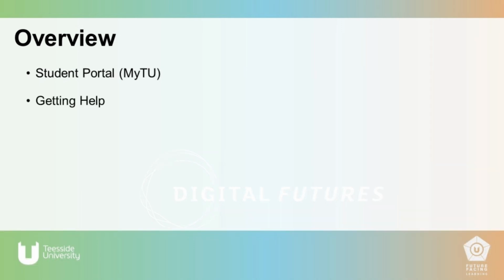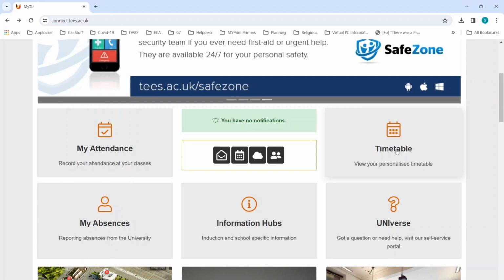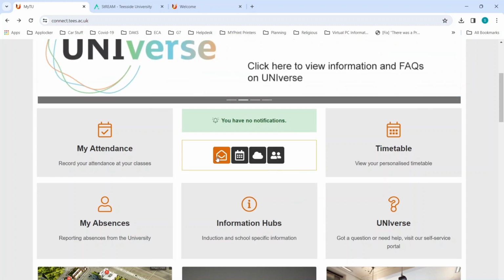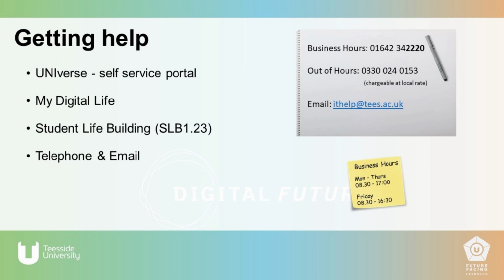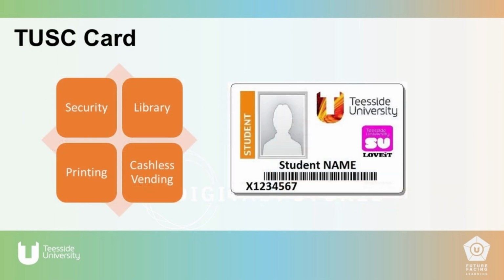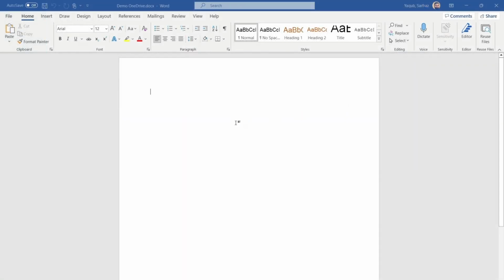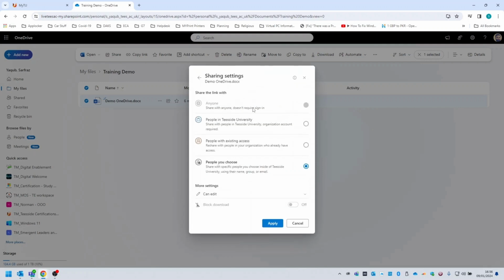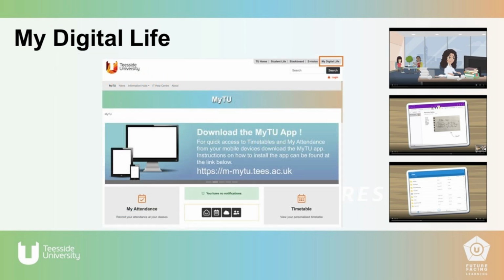IT Digital Welcome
Produced by Teesside University an Introduction to the Digital IT Services and resources for all students.